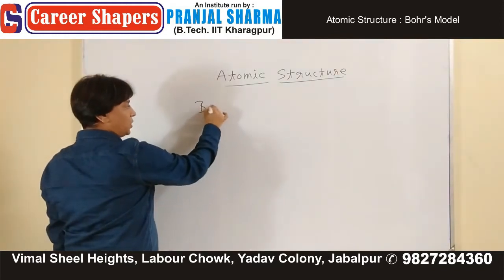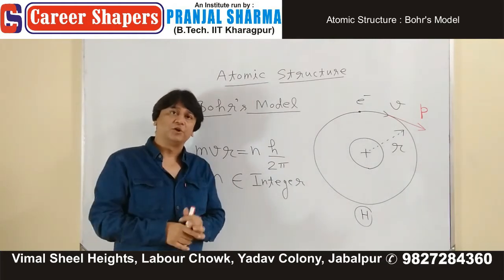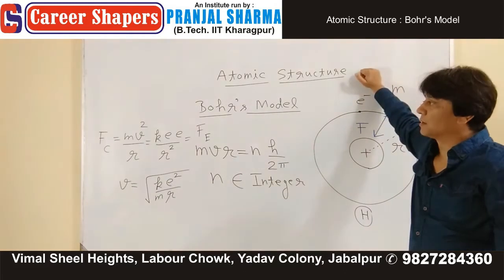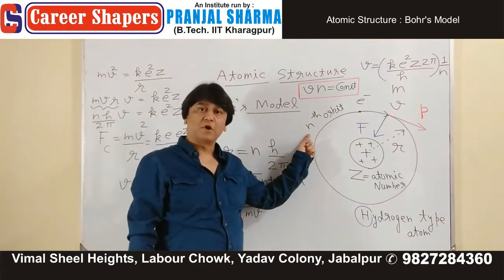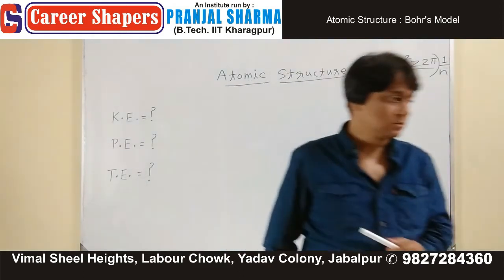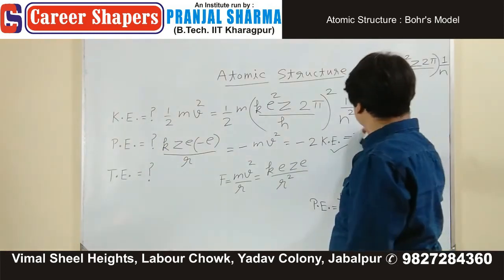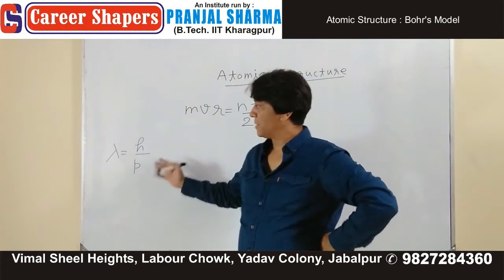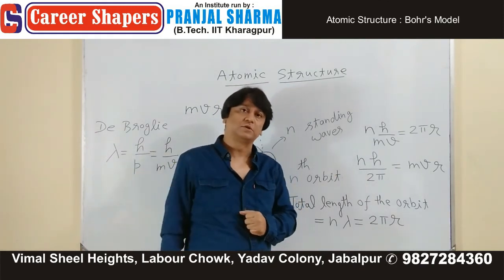14 Feb 2022 online lecture for 12th 1280 720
Atomic Structure : Bohr's Model